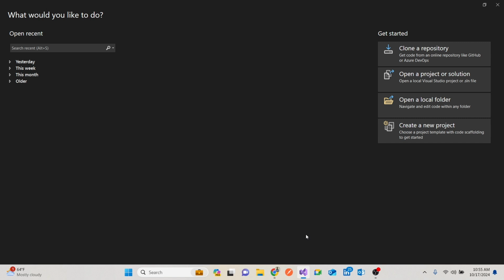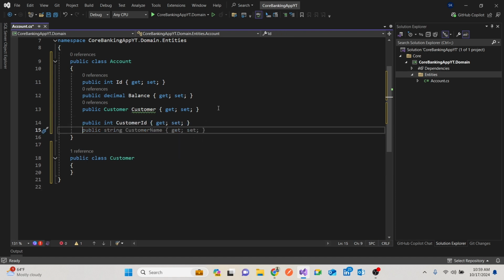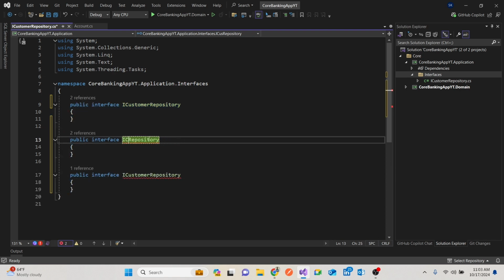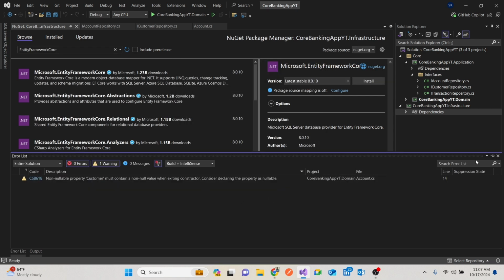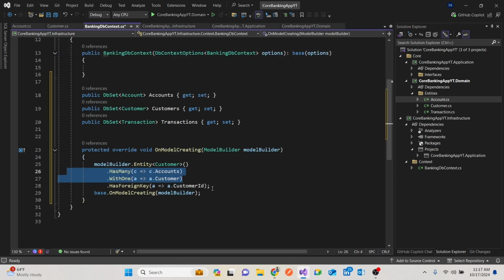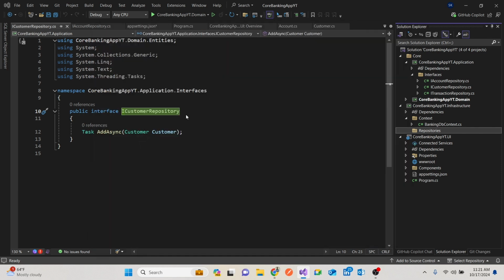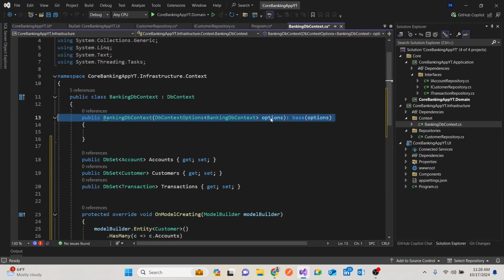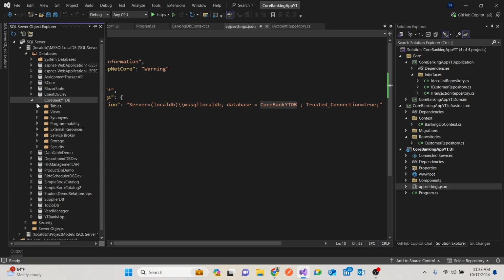1.Blazor CRUD Application Setting up Clean Architecture Project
00:00 Introducing the Application we will build
01:27 Channel Intro Video
01:36 Creating a Blank Solution for Clean Architecture
02:54 Creating a Domain Project for Clean Architecture
03:26 Adding Entities in the Domain Project
07:50 Creating an Application Project for Clean Architecture
10:58 Creating an Infrastructure Project for Clean Architecture
13:28 Creating an Entity Framework Database Context in the Infrastructure Layer
16:56 Creating an Blazor Server Project for Clean Architecture
25:36 Running Entity Framework Core Migrations